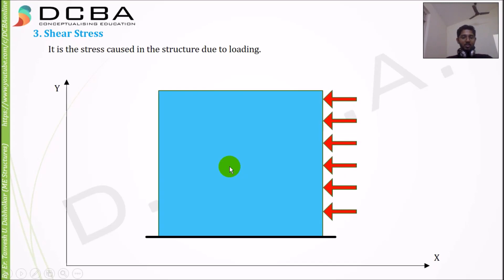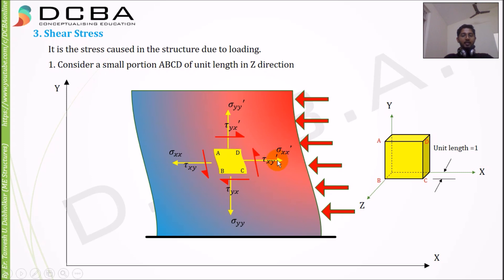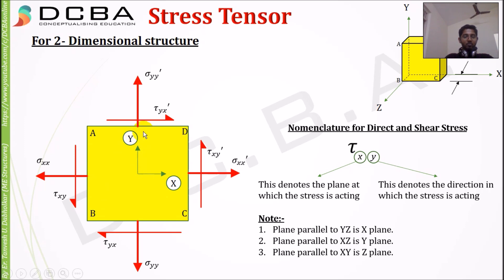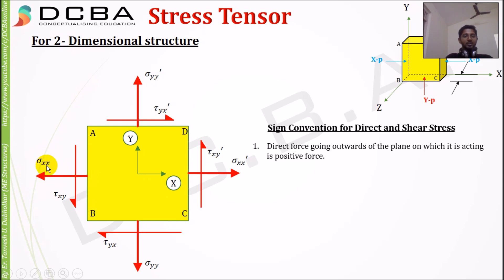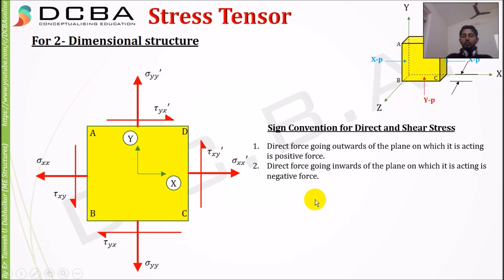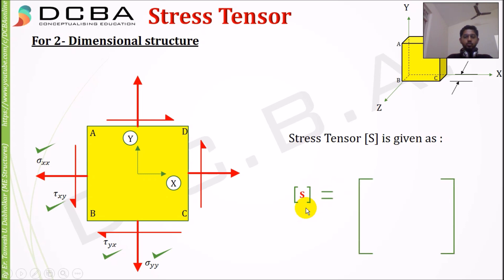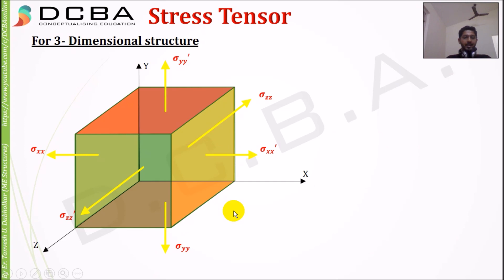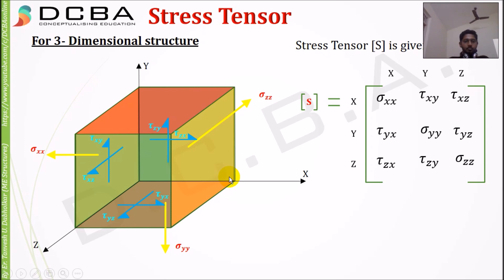Stress Tensor Matrix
Presenter : Tanvesh Dabholkar
In this video lecture you will learn how to develop a 2D and 3D stress tensor matrix.